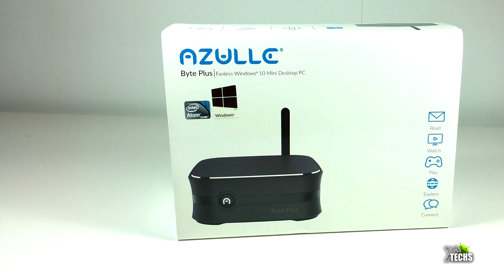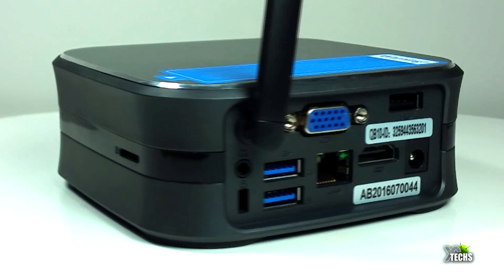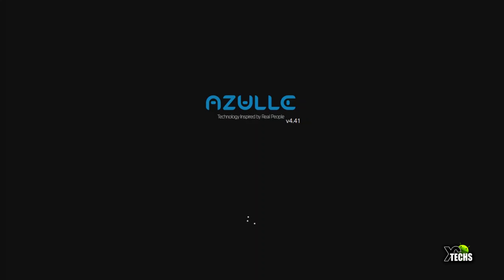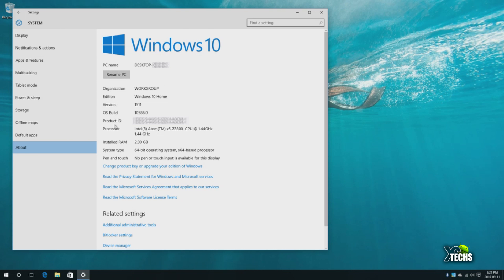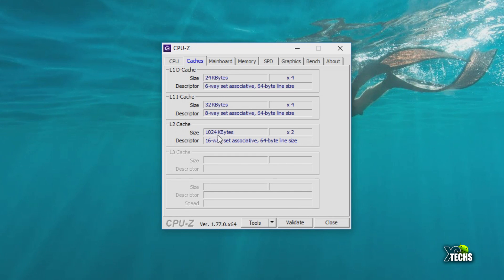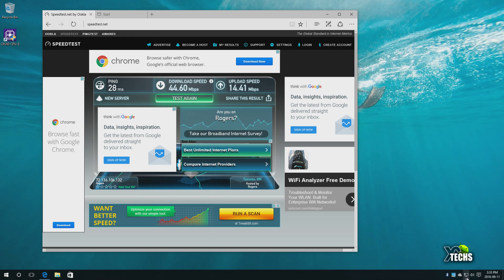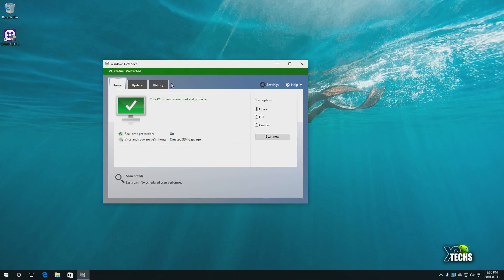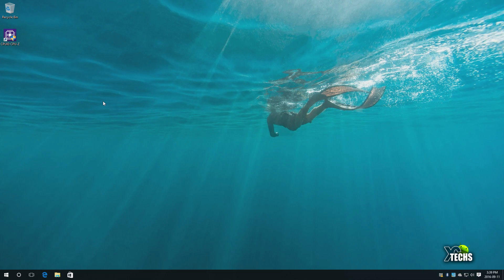Azulle Byte Plus Fanless Windows 10 Mini PC - Review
Here is the Azulle Fanless Byte Plus mini PC. This is the 2GB Ram version but there's a 4GB ram version too. I unbox, hooked it up to our PC monitor and show what the Byte Plus can do.

which we did review here is the review link